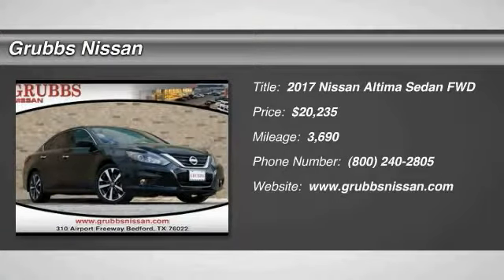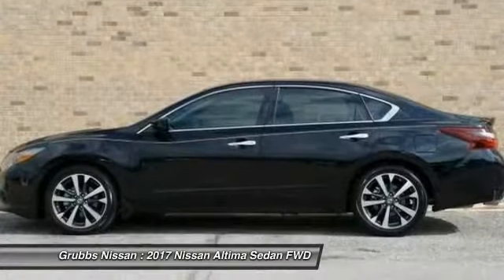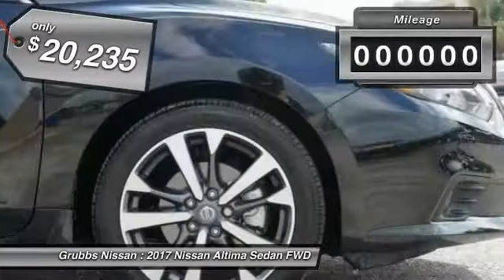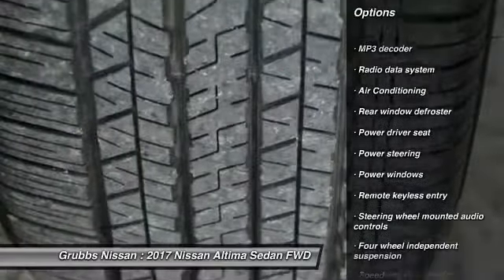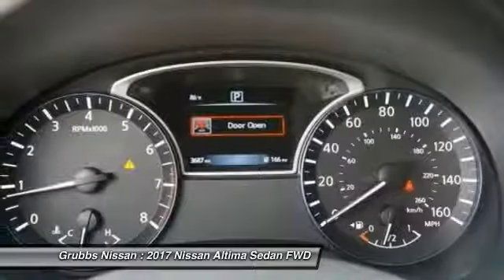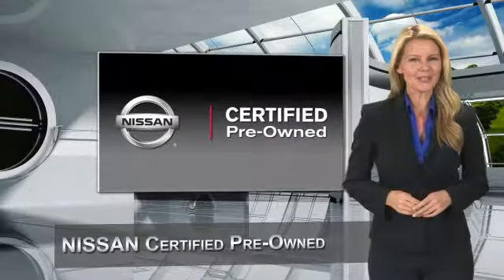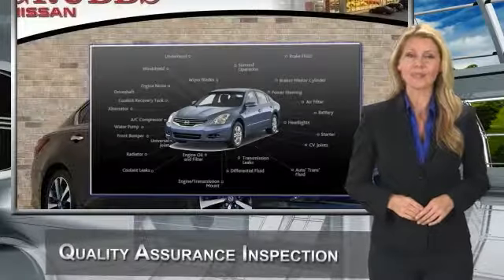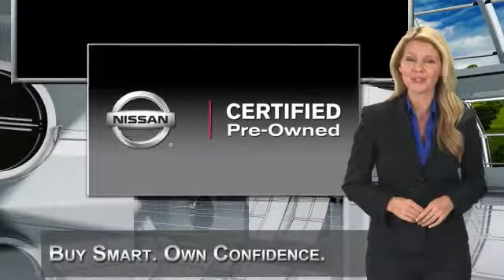2017 Nissan Altima Bedford, Fort Worth, Dallas, Arlington, Hurst TX NR7035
2017 Nissan Altima 2.5 SR

Grubbs Nissan
310 Airport Fwy

Clean CarFax Vehicle History and Back Up Camera. CVT with Xtronic, Alloy wheels, AM/FM/CD/MP3 Audio System, Brake assist, Delay-off headlights, Electronic Stability Control, Front fog lights, Fully automatic headlights, Illuminated entry, Low tire pressure warning, Outside temperature display, Panic alarm, Power door mirrors, Power driver seat, Remote keyless entry, Security system, Speed control, Spoiler, Steering wheel mounted audio controls, Telescoping steering wheel, and Traction control. This superb-looking 2017 Nissan Altima is the gas-saving car you've been thirsting for. With a precision-tuned 2.5L 4-Cylinder DOHC 16V powerplant, this Altima will wring every last mile it can out of a drop of fuel. brbrWe will give you a Service Report of what we did to ANY used vehicle for your peace of mind!  Grubbs Nissan in Bedford Texas serving Dallas, Arlington, Fort Worth, Grapevine and Colleyville TX. Since opening our doors, Grubbs Pre-Owned offers a wide selection of New, Used and Certified vehicles, and hope to make the car buying process as quick and hassle free as possible. If you would like Competitive financing options and you are in the market to purchase a new Nissan or used car, truck or SUV we will provide assistance to help you find financing options that fits your needs! Whether or not you have bad credit, no credit, or are a first time car buyer we are here for you!